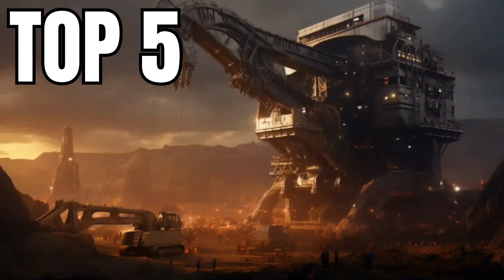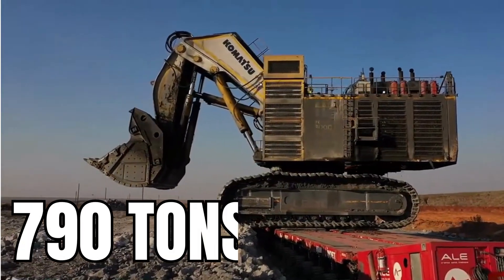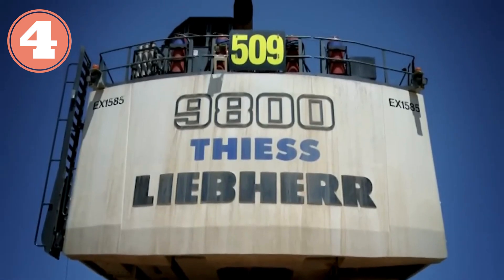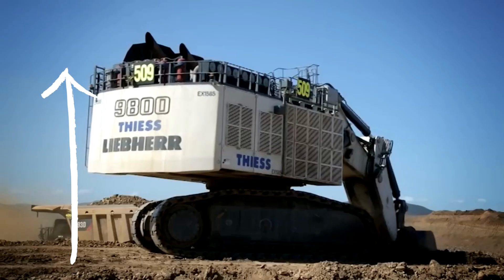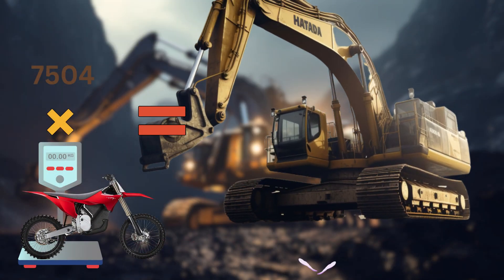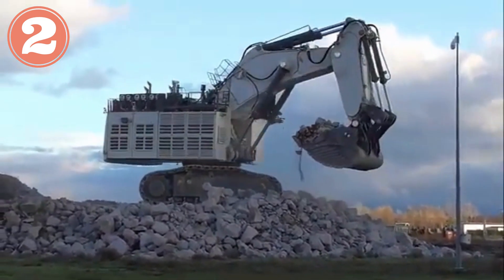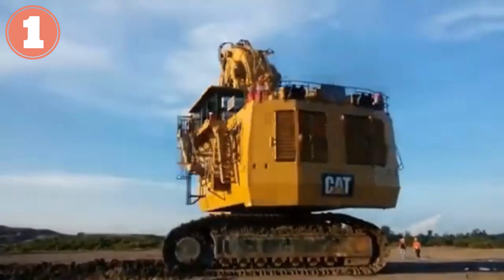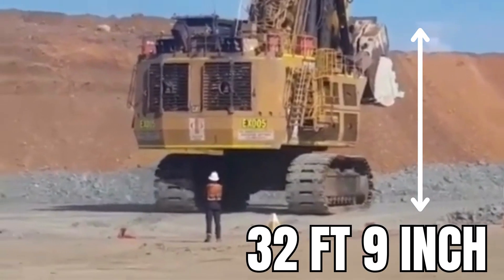Largest Hydraulic Excavators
We rank the world’s biggest excavator by their operating weight, in this video. These heavyduty earthmoving giant vehicles carry out demanding or very specialized tasks in deep mining, digging etc. In the video, the comparison is done on their manufacturer, operating weight, standing height and fuel capacity.

The beast on the list include

Let us know in comments what do you think about these machines!